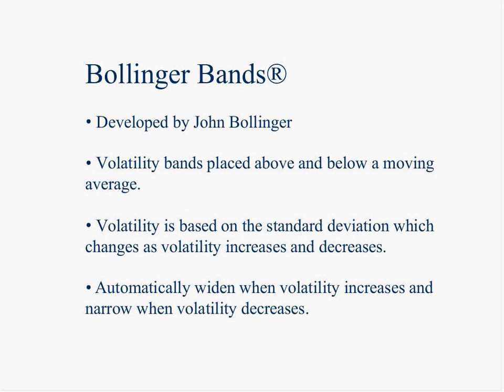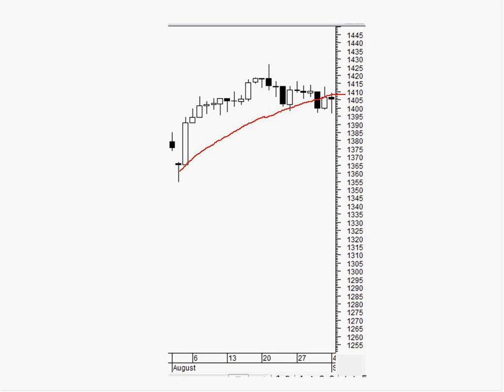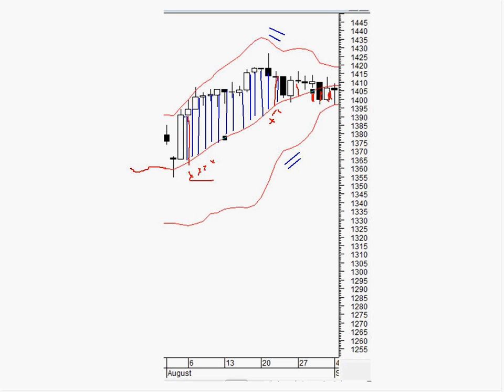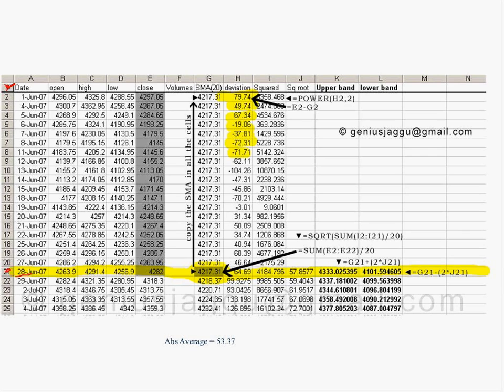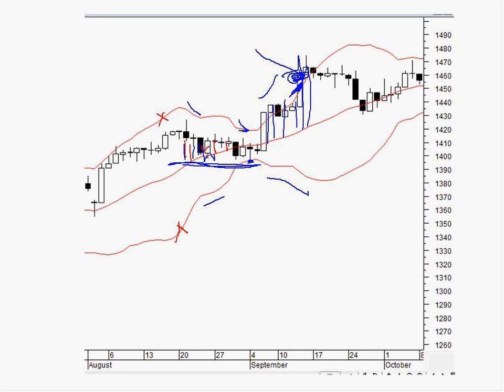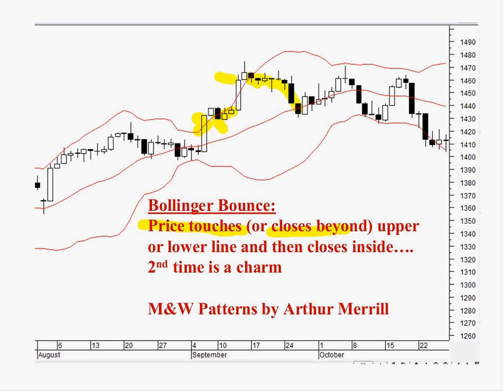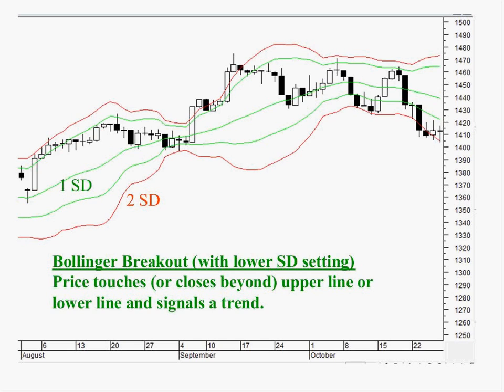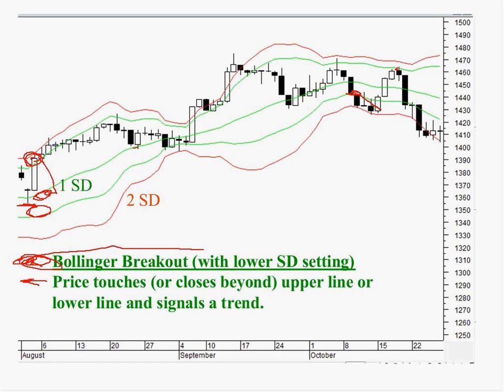Introduction to Bollinger Bands by Steve Lentz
Director of Education here at OptionVue, Steve Lentz gives a concise presentation about Bollinger Bands, exemplifying his technical analysis expertise, and how to apply them to options trading.